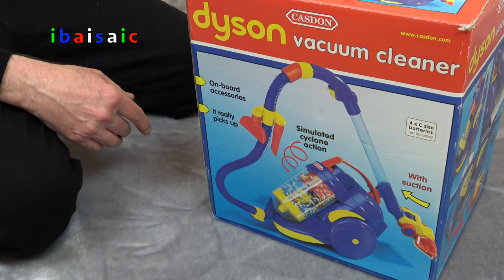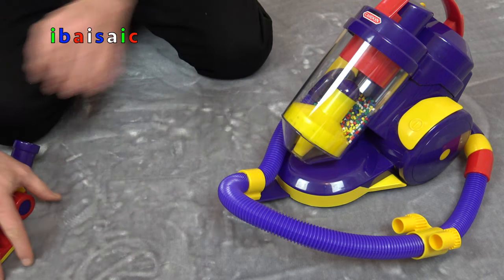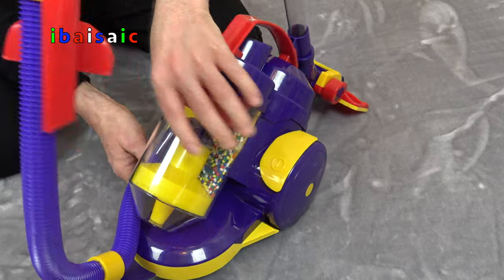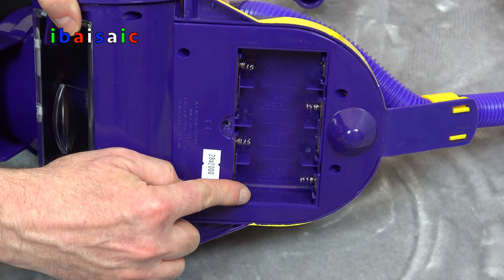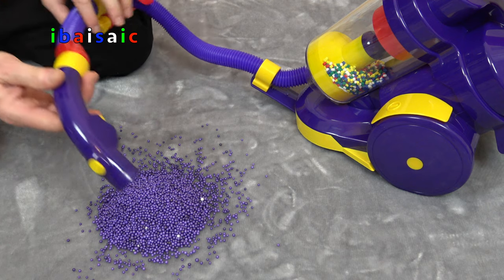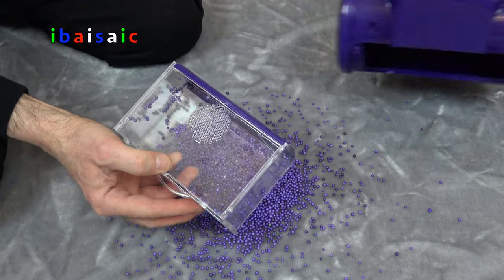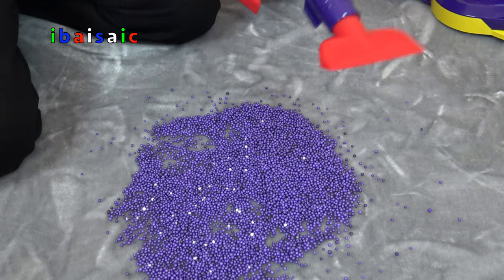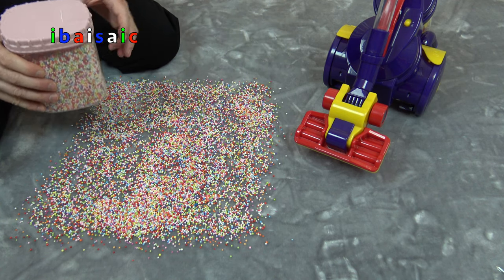Dyson DC05 Toy Vacuum Cleaner By Casdon Unboxing & Demonstration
Casdon DC05 toy vacuum cleaner unboxing & demonstration.

Play ‘dirt’ polystyrene balls UK